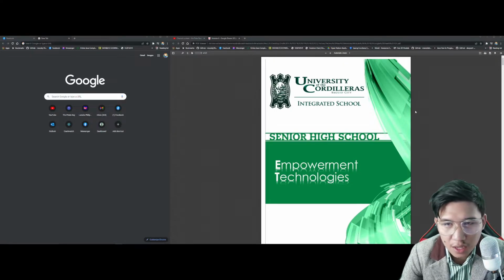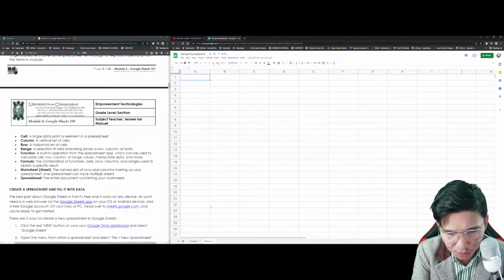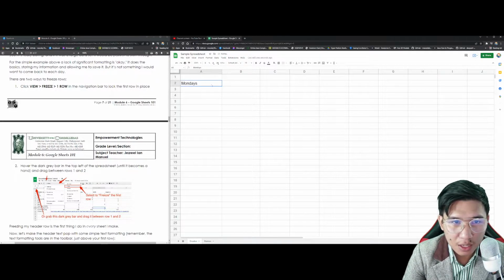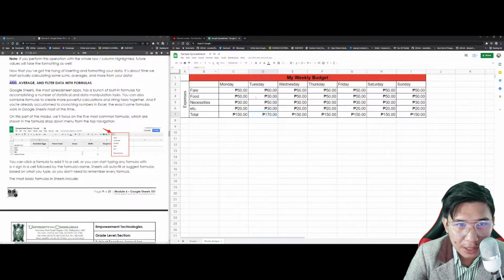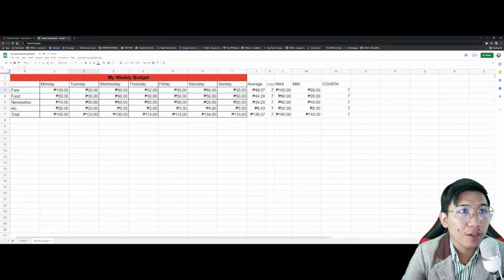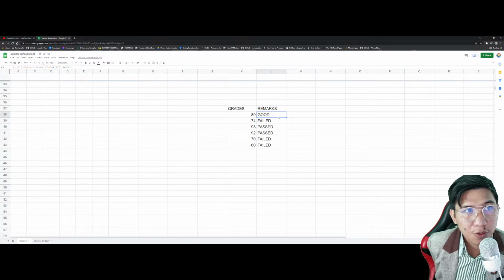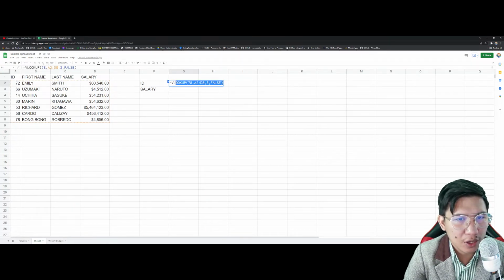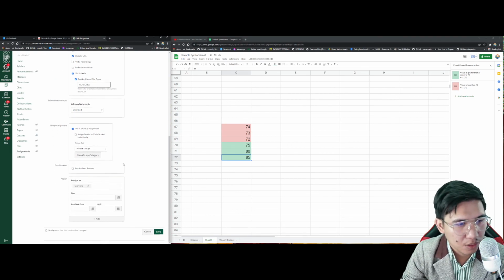Empowerment Technologies - Module 6(Google Sheets 101) | 2022